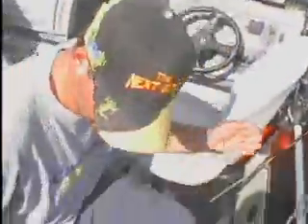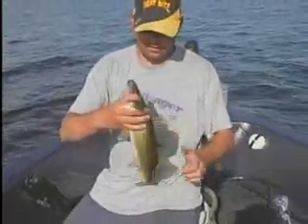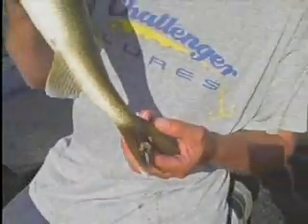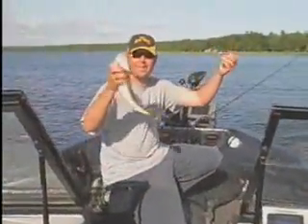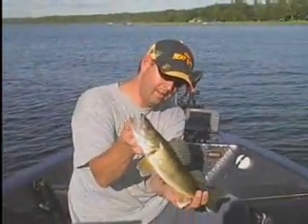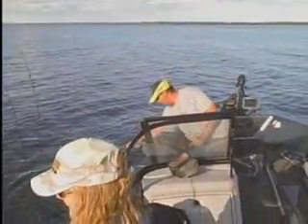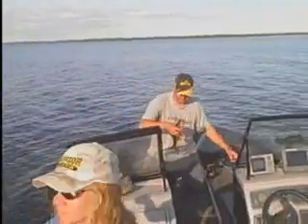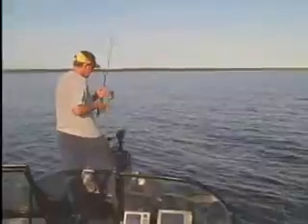July 8th 2009 Little Bay de Noc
My wfie Theresa and I fishing with my brother Kenneth on Little Bay de Noc. Jigging in 6-10 feet of water with leadheads tipped with a 2 inch piece of crawler. All the fish were caught between 4:30 and 8:30 pm...